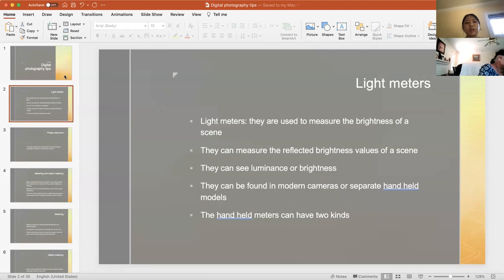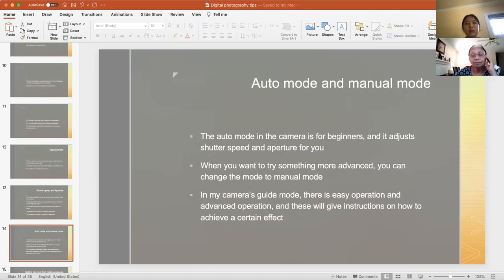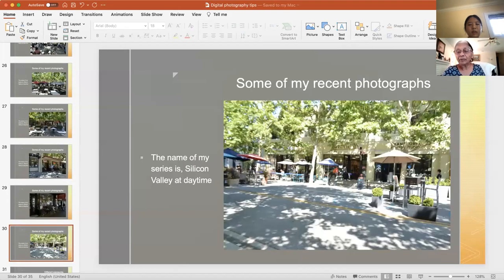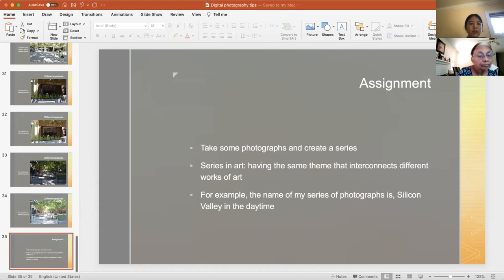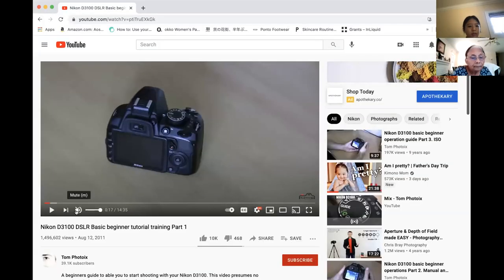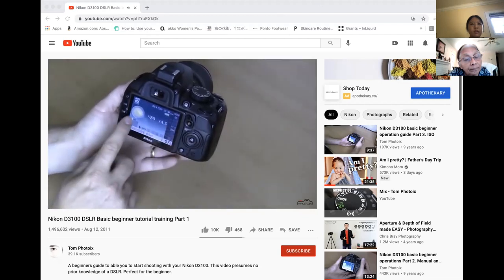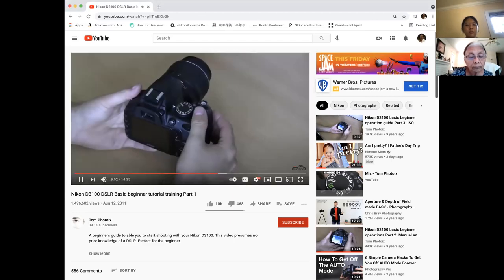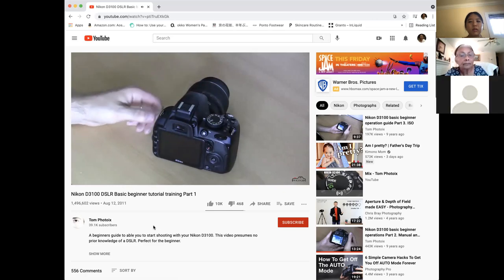Digital photography tips